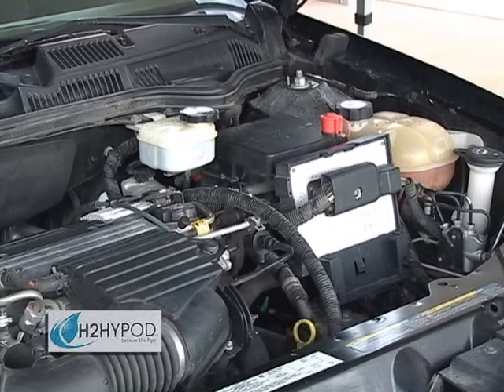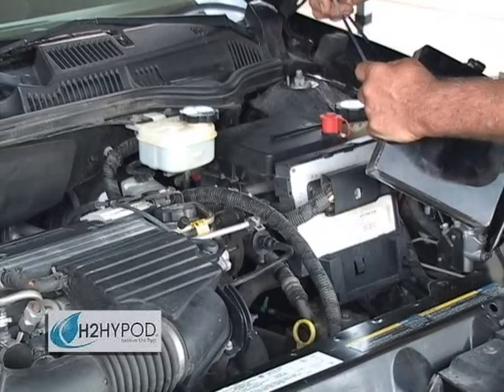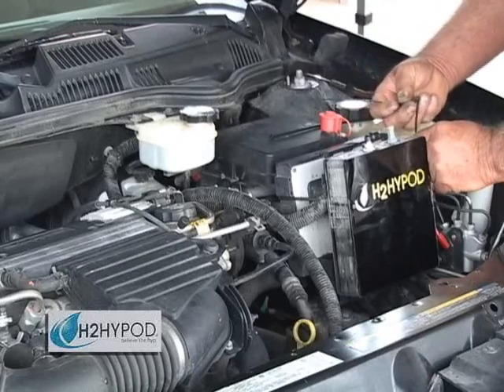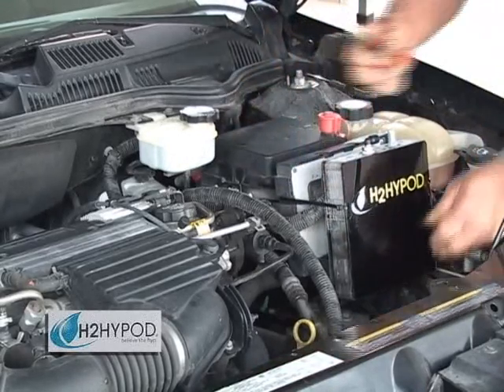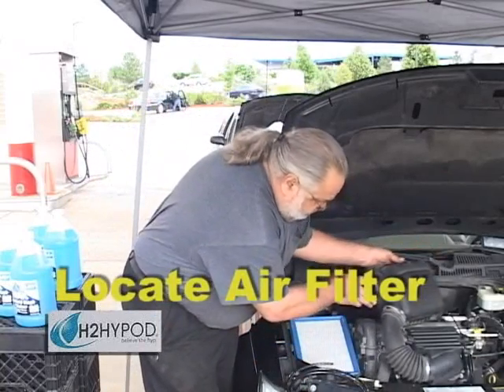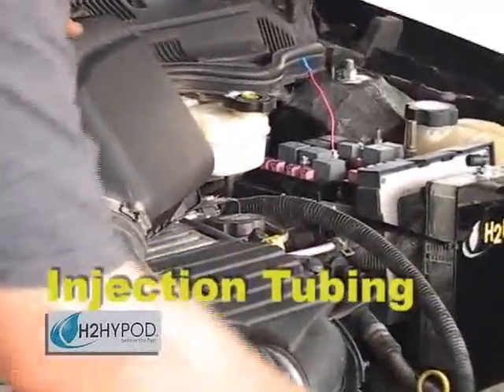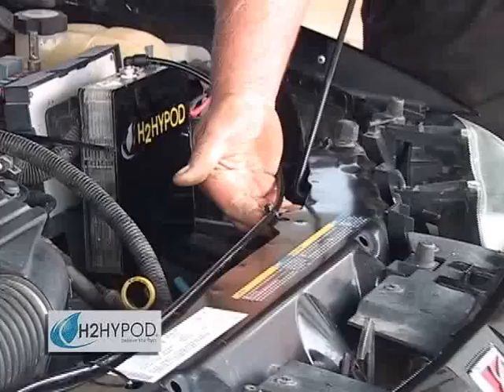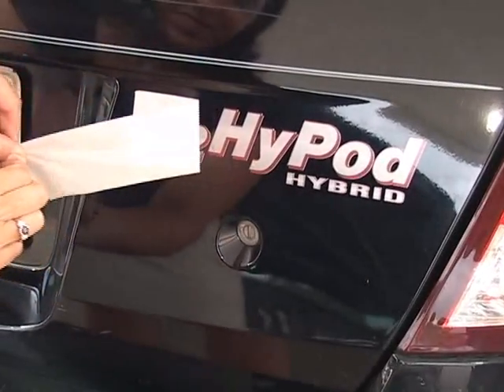H2HyPod Install Hybrid Conversion - in less than an hour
Learn how easy the H2HyPod.com product.

 Modified HHO, Hydroxy, Brown's Gas technology is installed.  Worlds Best hydrogen / oxygen